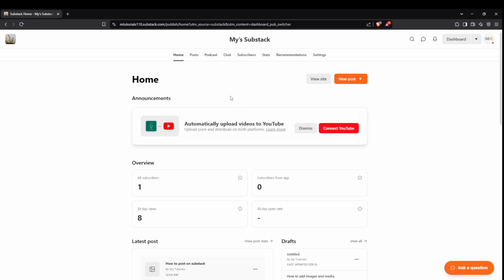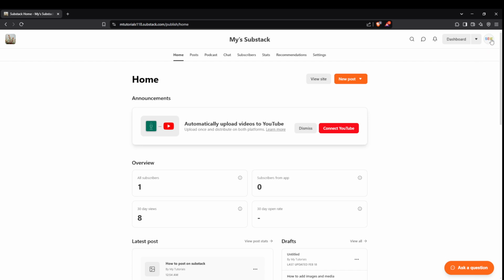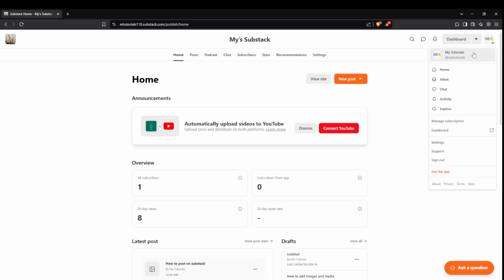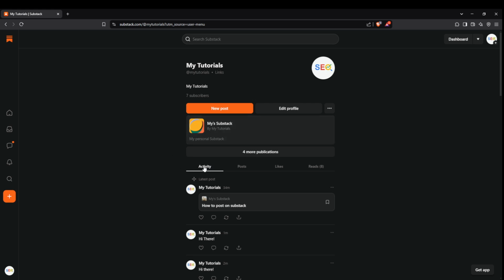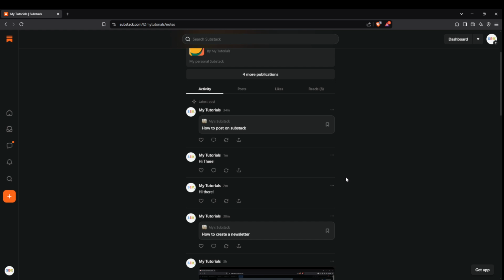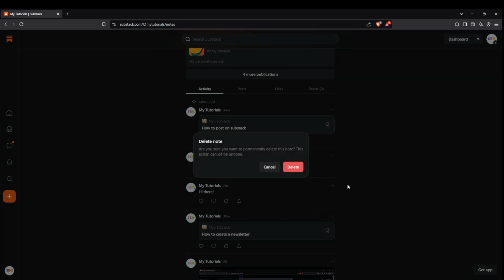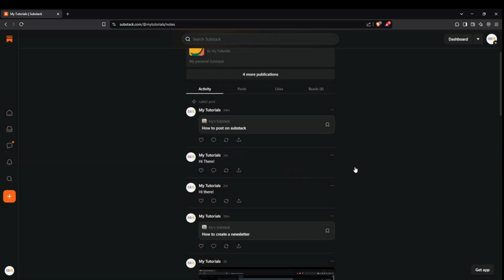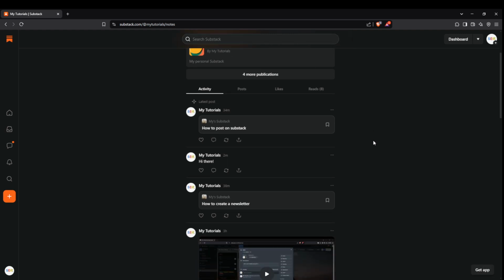How to Delete a Note on Substack Easiest Way [2025 Full Guide]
In today's video we will show you how to delete a note on substack,how to write on substack,how to delete substack account,how to use substack as a writer,how to use substack,how to start a newsletter on substack,how to write on substack app,how to use substack for email marketing,how to start writing on substack,substack,substack tutorial,how to delete a publication in beehiiv,how to make money substack,how to create a newsletter,how to delete a substack post